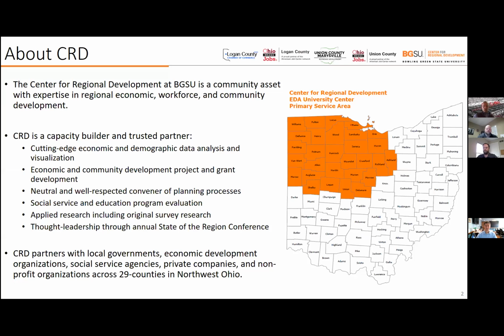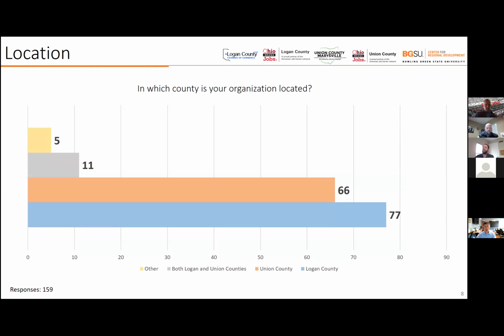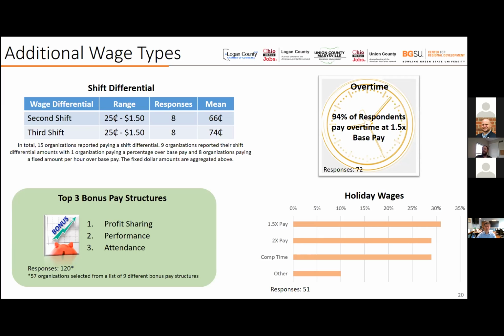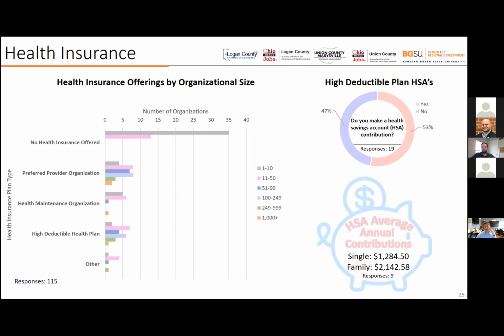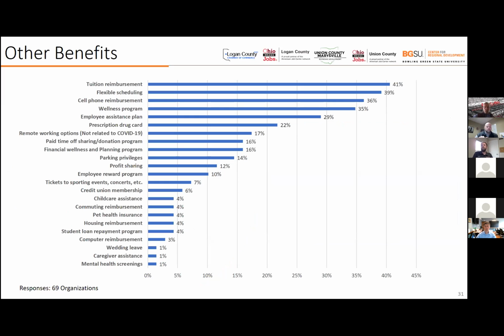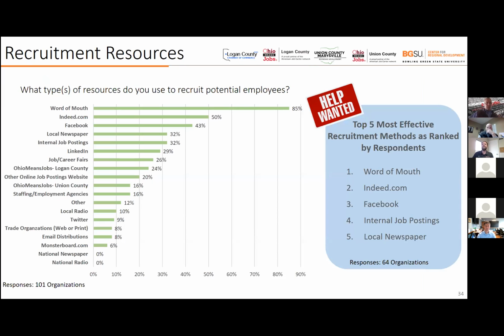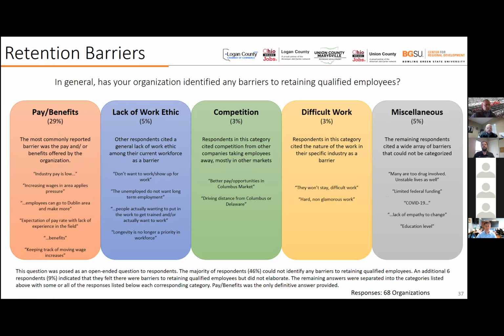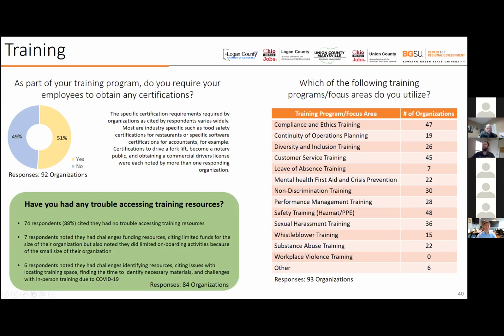Unveiling of 2021 Logan & Union Counties Wage, Benefit, & Training Report